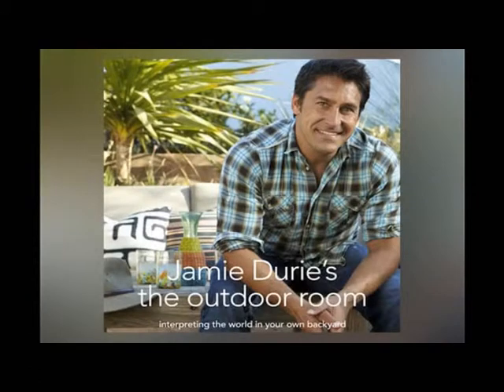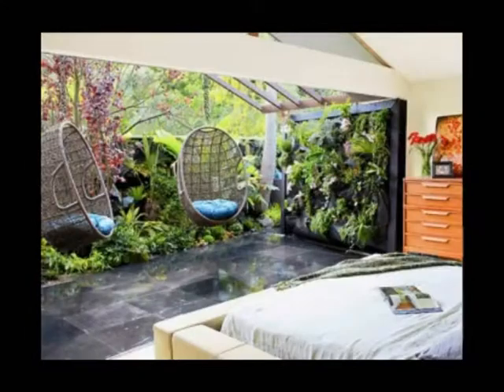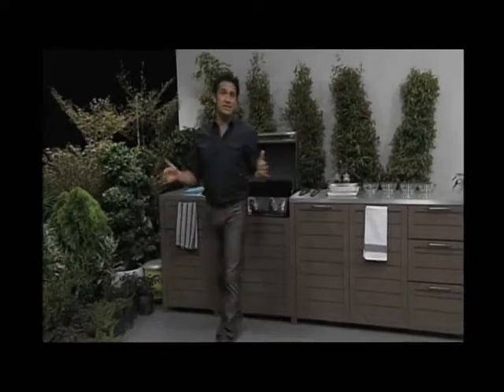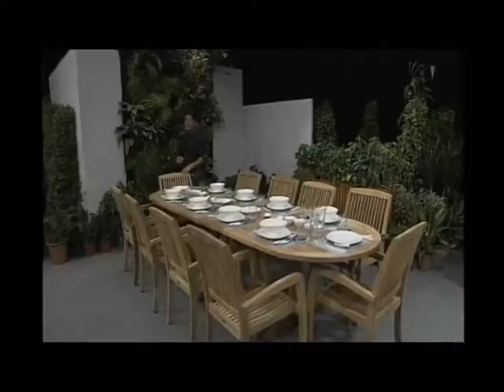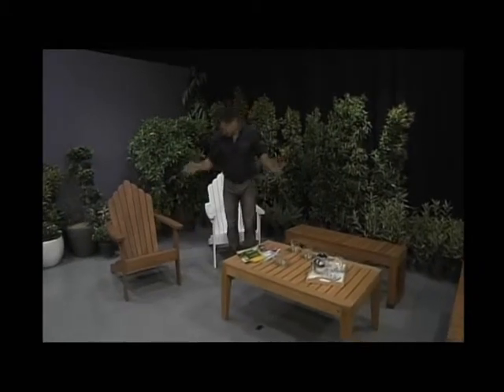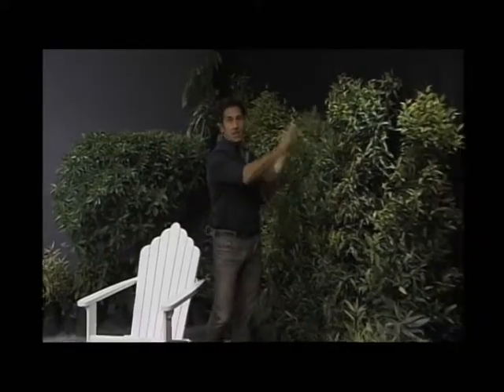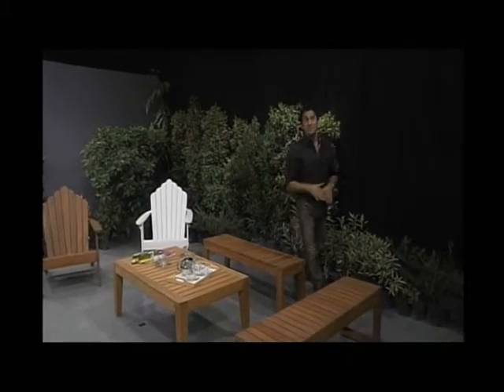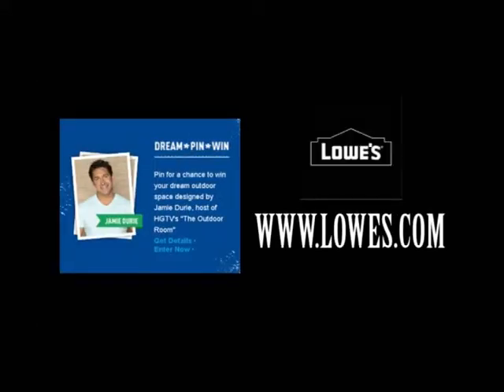Jamie Durie on Red Carpet Bay Area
International award winning landscape designer Jamie Durie chats with Red Carpet Bay Area about outdoor entertaining ...